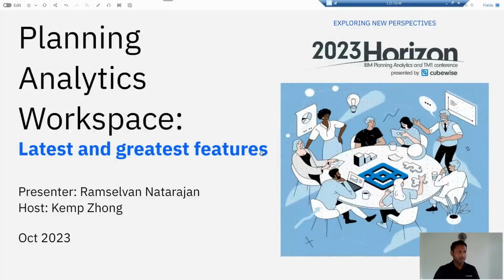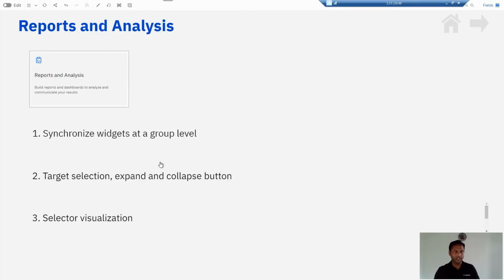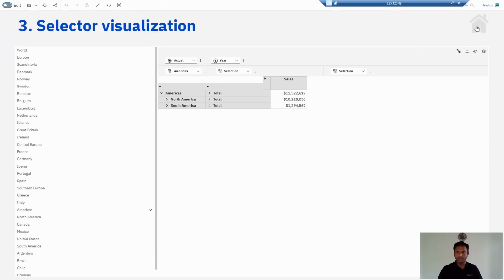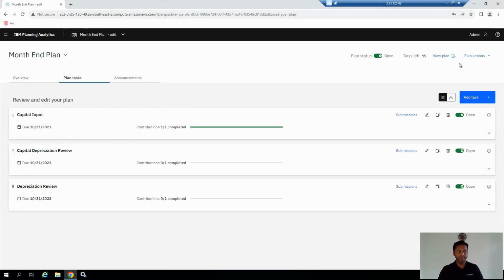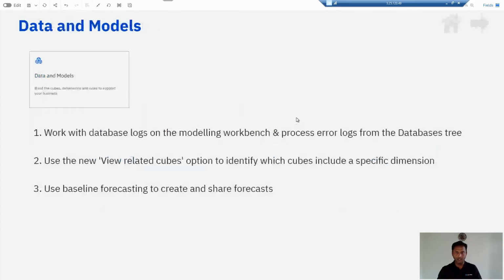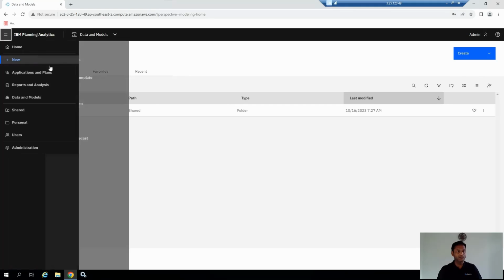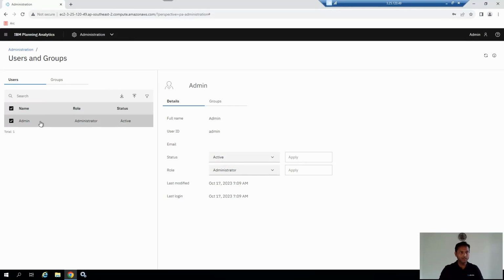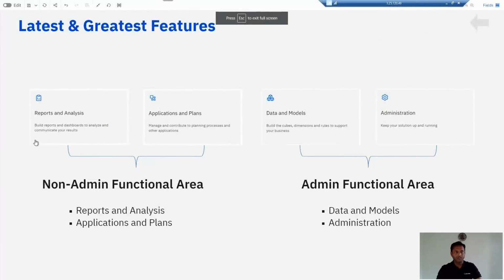IBM Planning Analytics Workspace: The Latest and Greatest Features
Watch an insightful presentation on the latest features of IBM Planning Analytics Workspace, hosted by Kemp from Melbourne and presented by Ram from New Zealand. Ram covers the four functional areas of the workspace, including reports and analysis, application and plans, data models, and administration. He discusses new features such as synchronizing widgets at the group level, target selection, and selector visualization in the reports and analysis area. Additionally, Ram explains the enhanced capabilities in the data models area and the new administration features, such as viewing the last login for users and pausing auto refresh in the database threads page. Don't miss out on this comprehensive overview of the latest enhancements in IBM Planning Analytics Workspace!

Presented at Horizon 2023, Global User Conference, hosted by Cubewise.